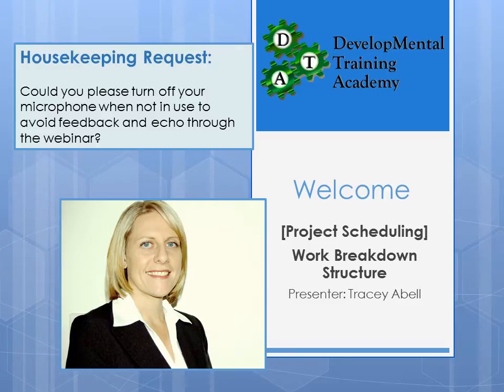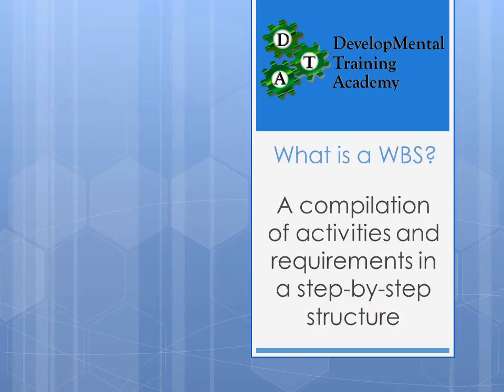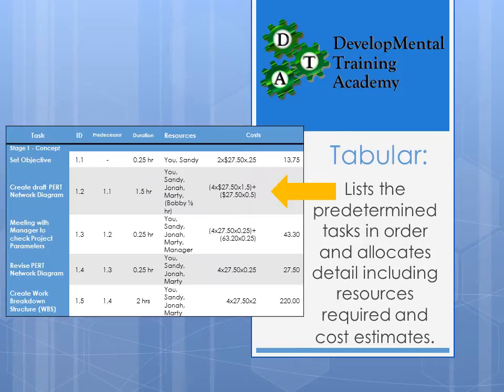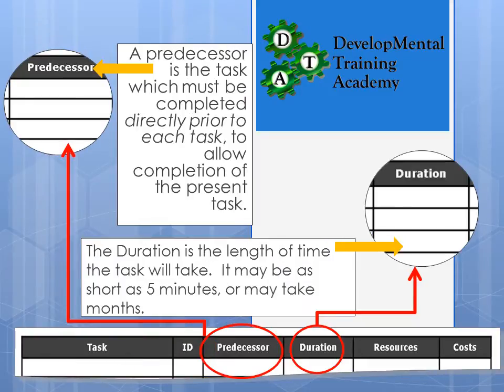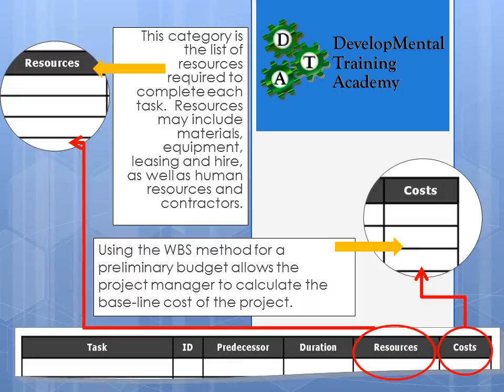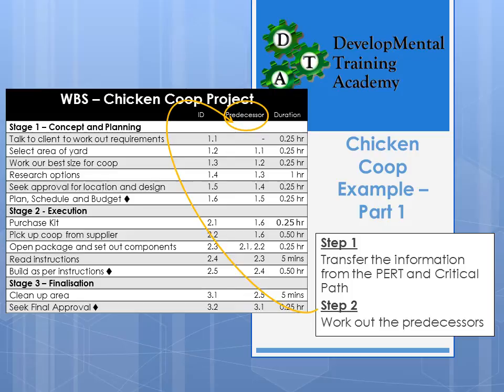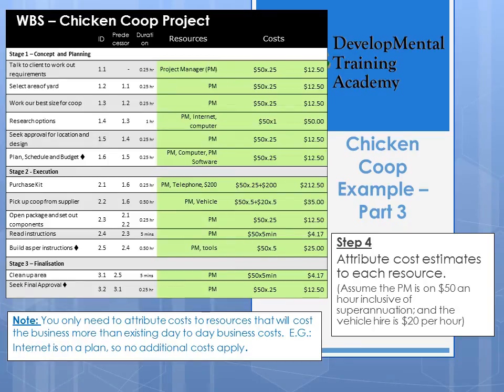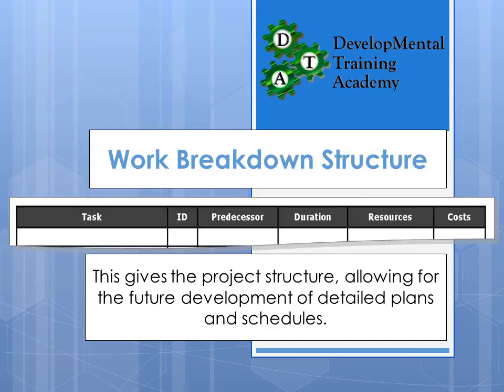Creating a simple Work Breakdown Structure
This webinar focuses on the second phase of schedule development in the Work Breakdown Structure.  This is like an action plan to complete a project and extends from scheduling to preliminary resourcing and estimating.